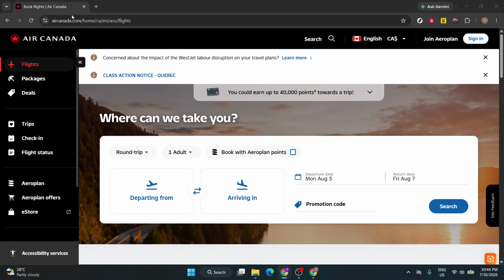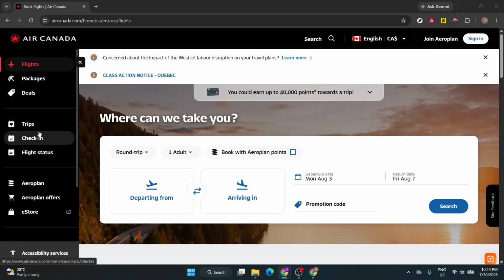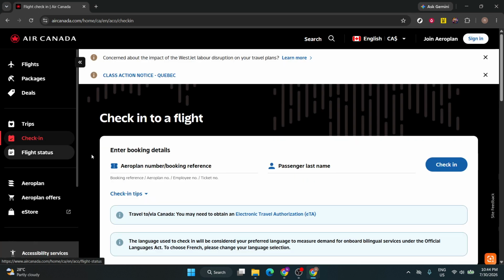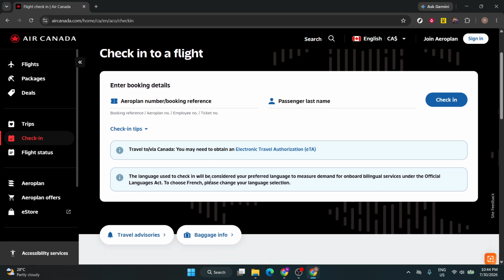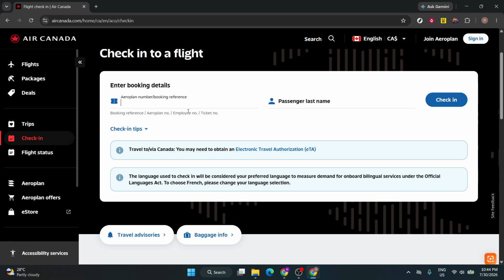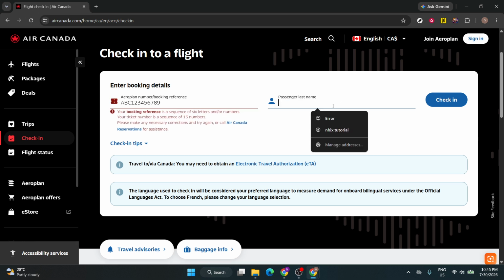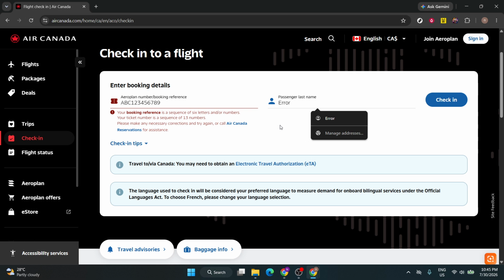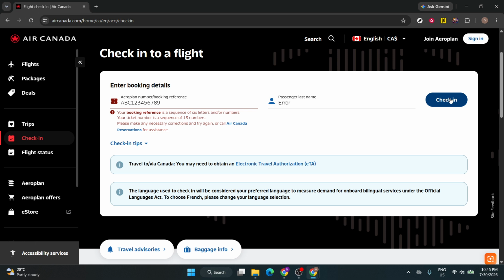How To Check In Air Canada Online 2026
Want to save time at the airport? In this video, I'll show you how to check in online for your Air Canada flight using the website or mobile app. You'll learn how to confirm your trip, choose seats, download your boarding pass, and prepare for departure.

💡 What You'll Learn in This Video:

Online check-in process
Choosing your seat
Downloading your boarding pass
Managing your booking
Check-in deadlines

✅ Perfect for Air Canada passengers.